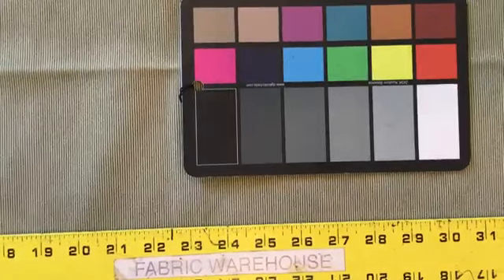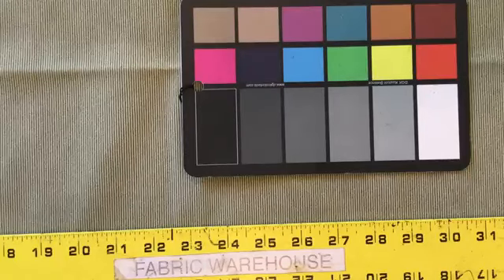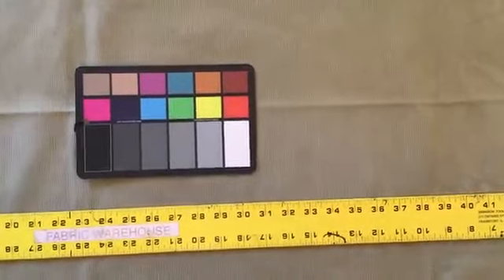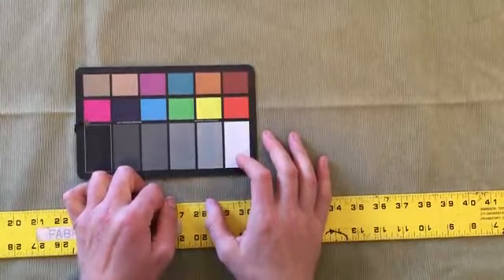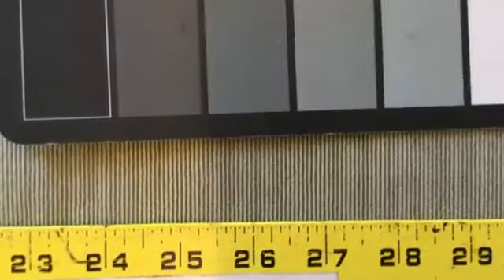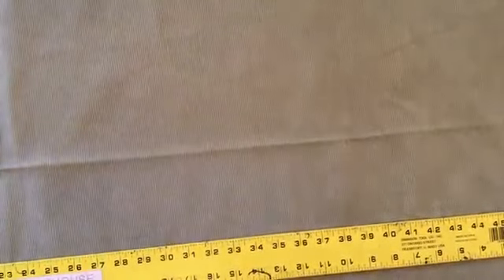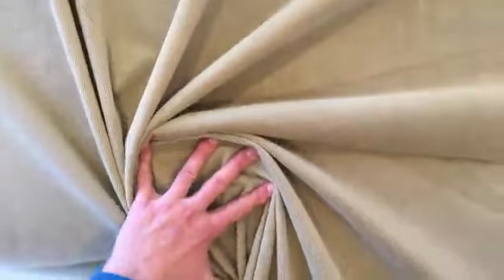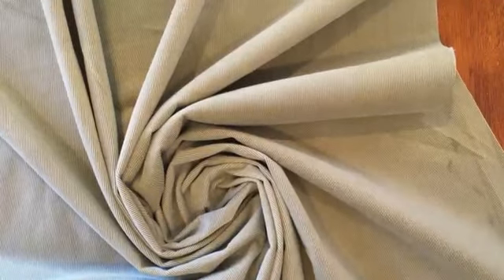Pear Green Colored Attire Corduroy Upholstery Fabric | 54 Inches | By the Yard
A pear green thin-striped corduroy fabric that would work for a wide
array of projects. This is a great corduroy for fall and winter
apparel! Create a lovely skirt, blazer, pants, and even a fall tote
bag. This is durable enough that it would also be perfect for
slipcovers and upholstery, creating a warm and comfy seat. In a
bedroom, you could use this for a soft duvet cover with matching
accent pillows. Check out the video below for a more detailed look at
this fabric.